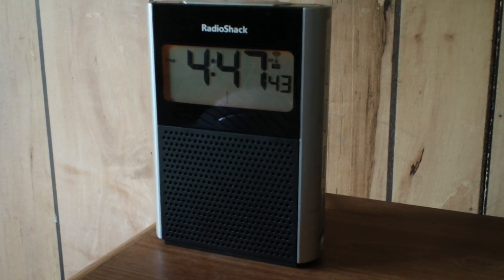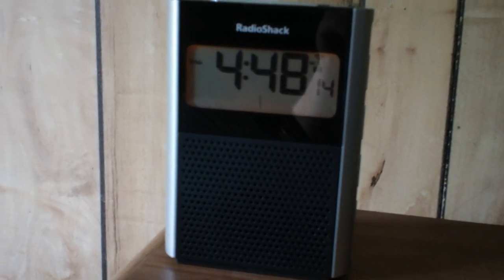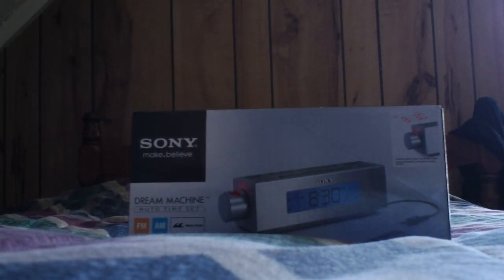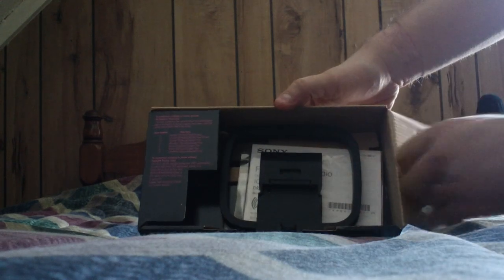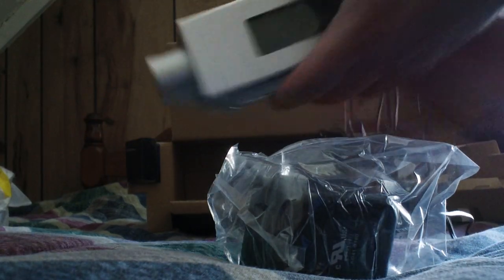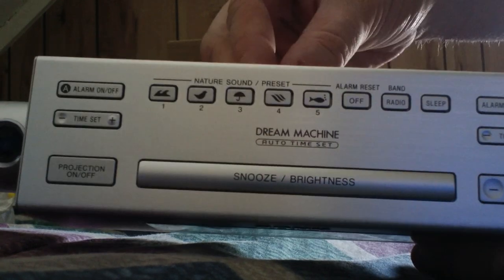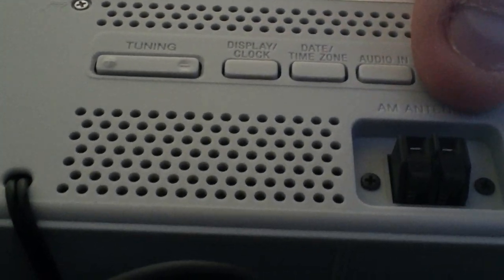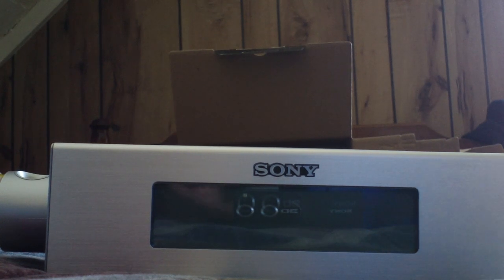Unboxing the SONY ICF-C717 Dream Machine AM/FM Nature Sounds Alarm Clock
Sometimes, that unnecessary extended warranty sometimes would come in handy. FAIL.
Here's an unboxing of a new alarm clock to replace the RadioShack one shown, as the projector randomly will fail.
A review will come. Look for it soon!